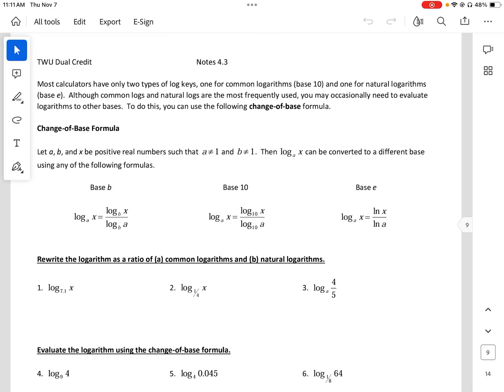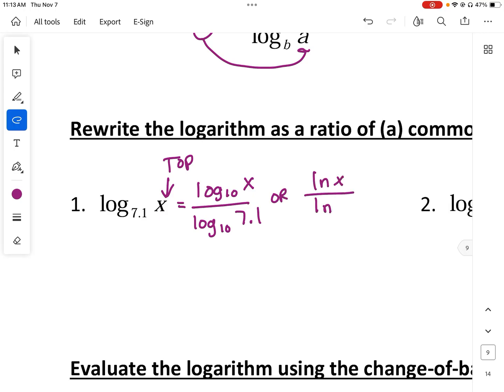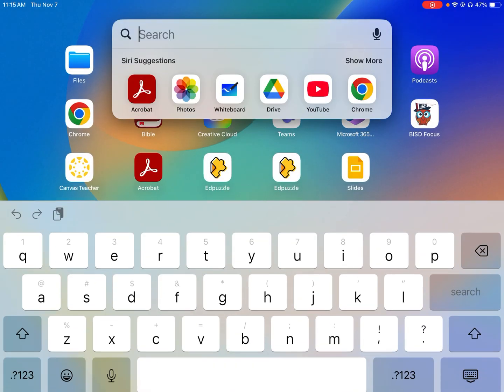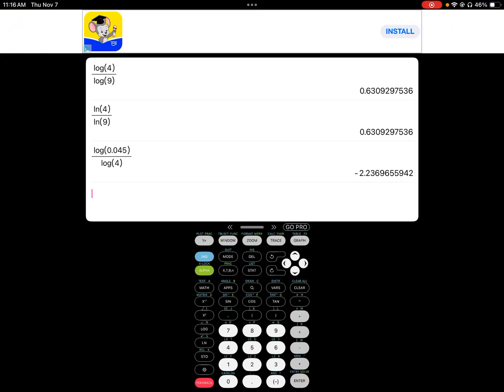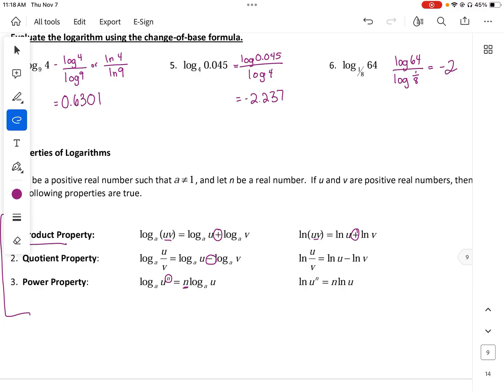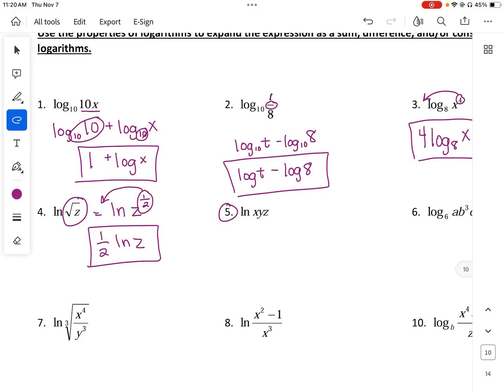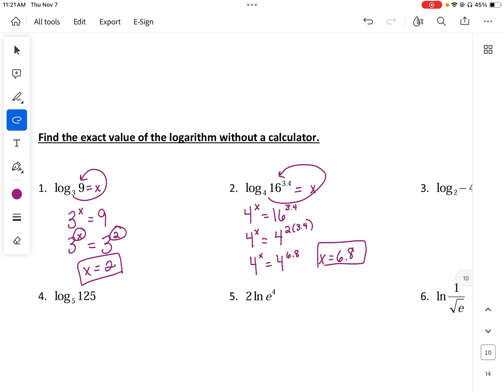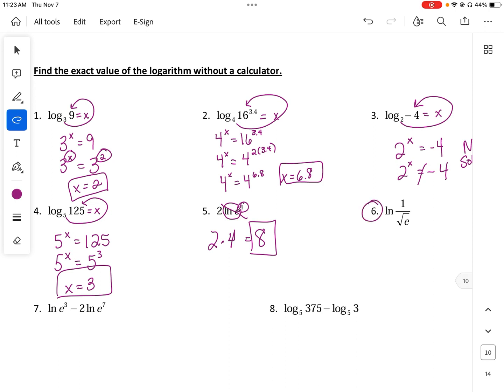Math 1303 4.3 properties of Logarithms